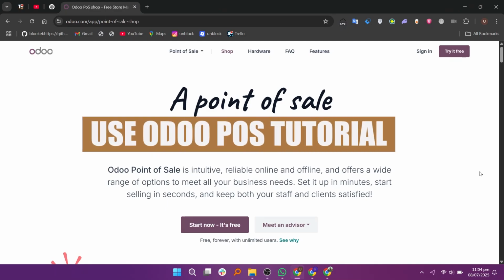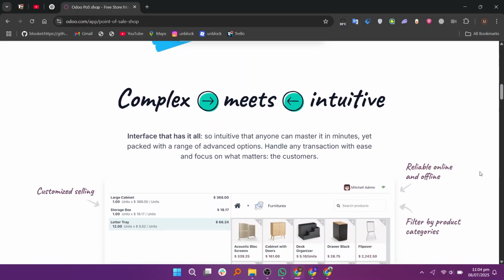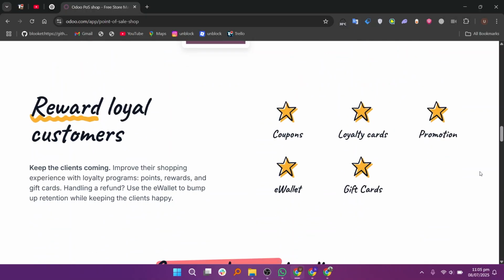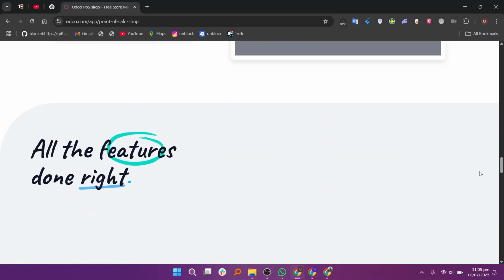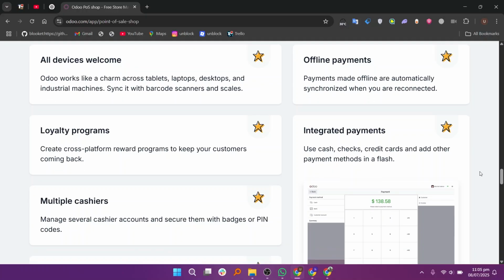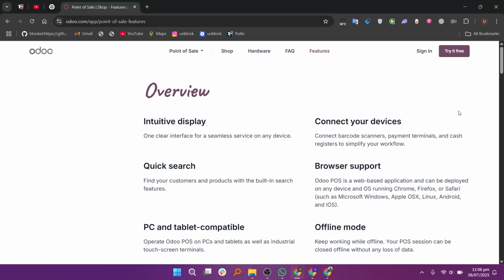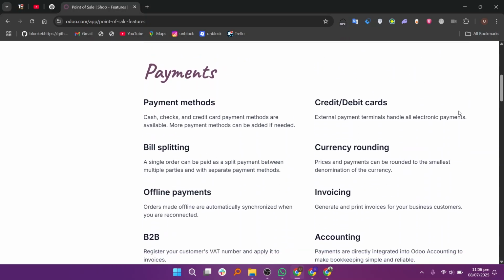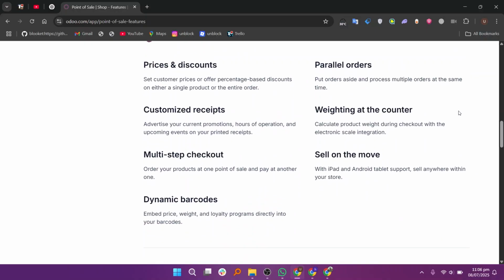HOW TO USE ODOO POS 2025 | ODOO POS TUTORIAL FOR BEGINNERS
Learn how to use Odoo POS in 2025 with this beginner-friendly tutorial! Whether you're new to Odoo or looking to upgrade your point-of-sale skills, this step-by-step guide will walk you through everything you need to know to get started with Odoo POS. Perfect for small businesses, retail owners, and anyone using Odoo ERP.